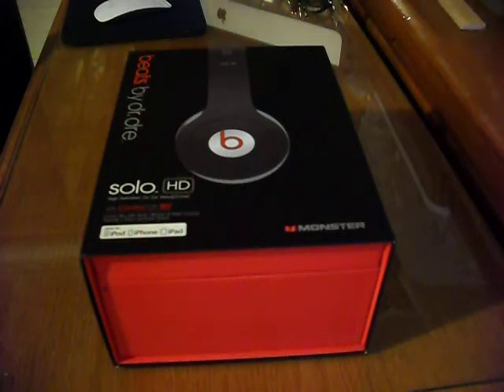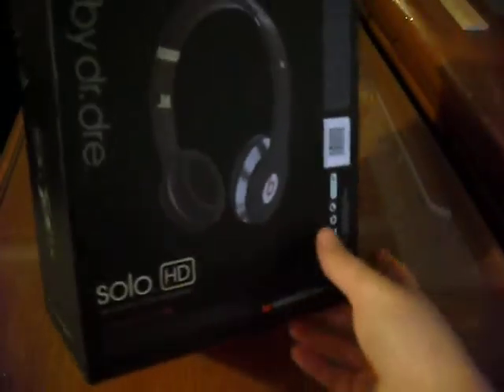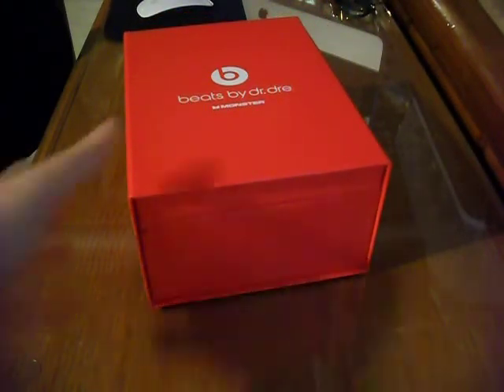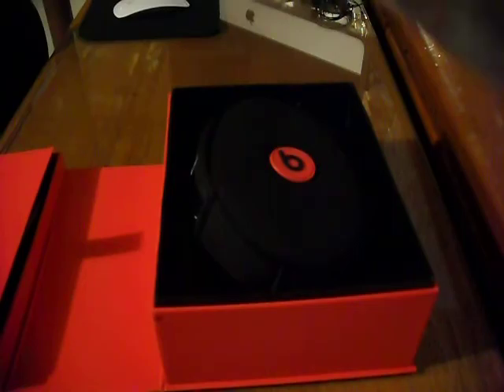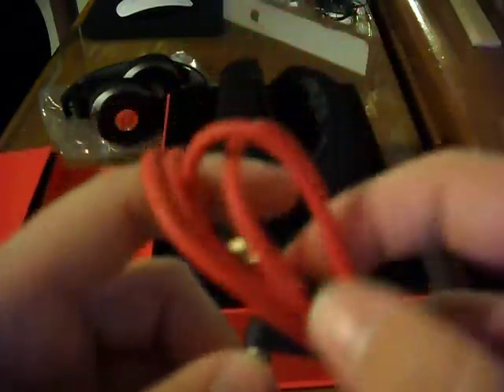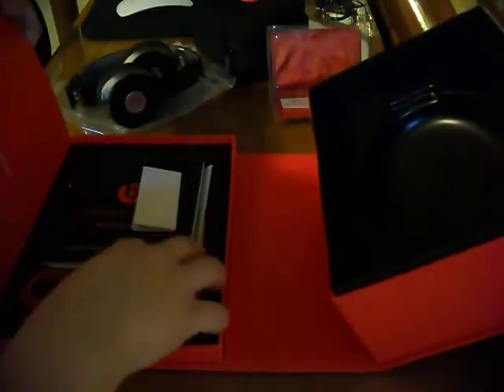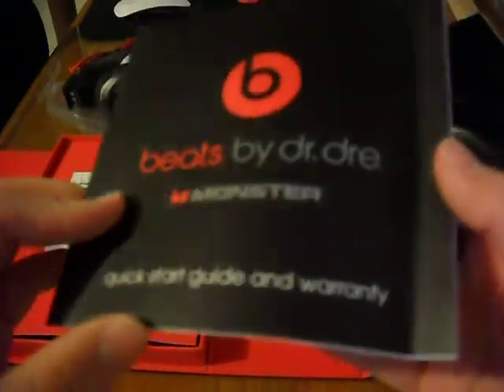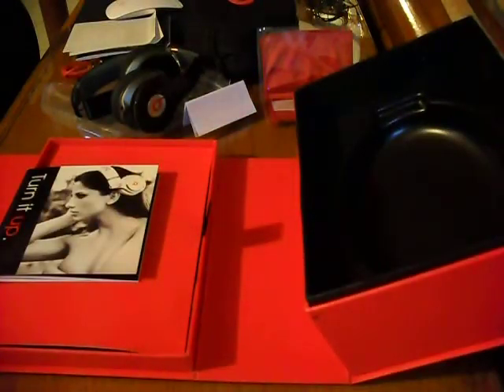Unboxing: Beats Solo by Dr. Dre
This video is  an unboxing of the Beats Solo by Dr. Dre. They have a good bass. They come with a sound control wire and just a regular wire. They are very cool. They retail for $200.00